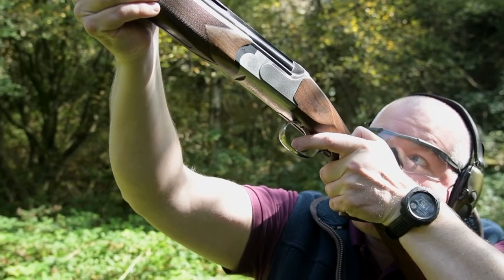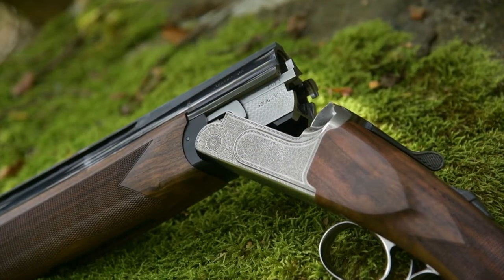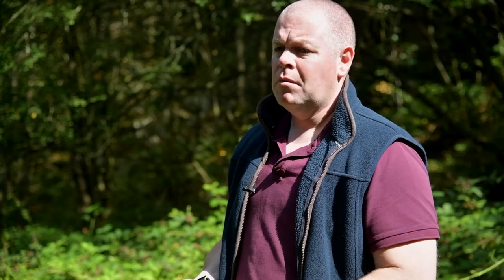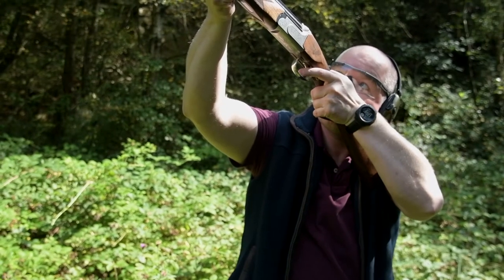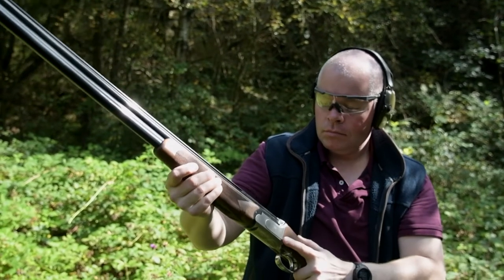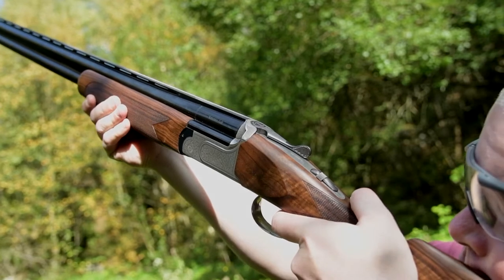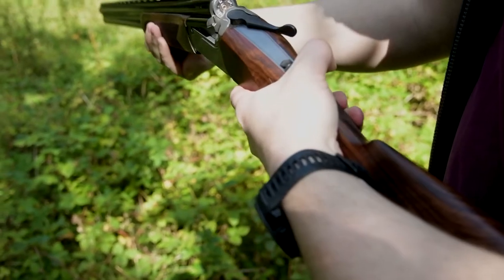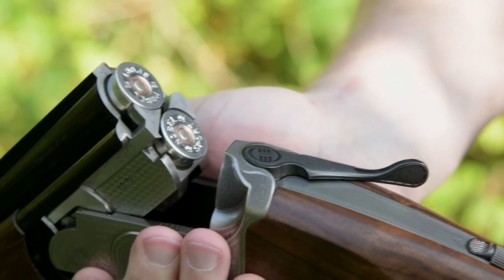Edgar Brothers - Zoli Universal Shotgun